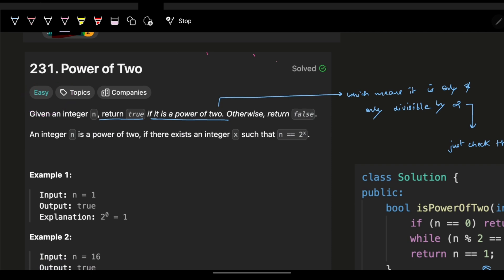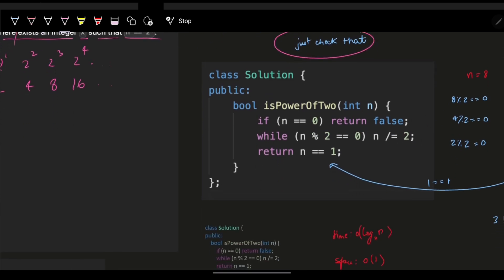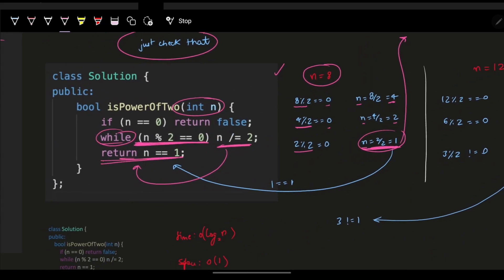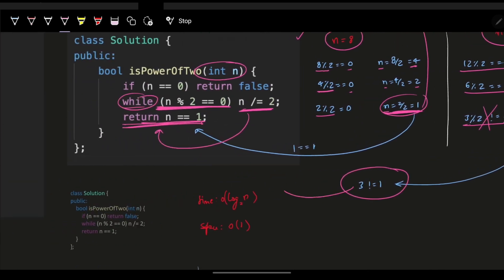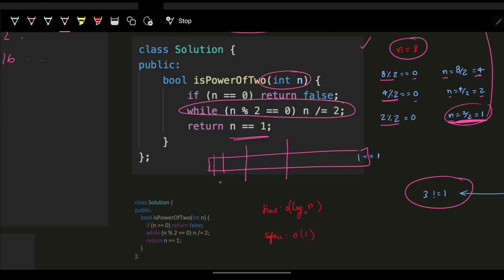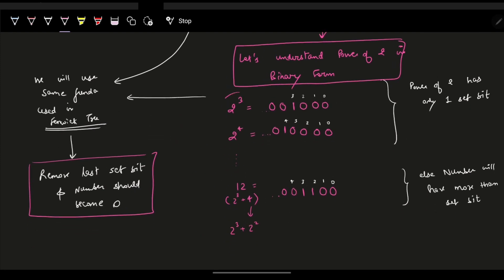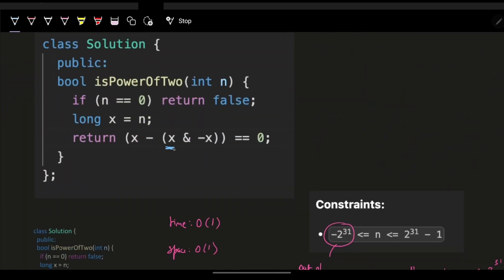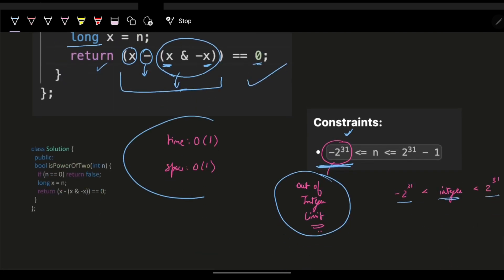231. Power of Two | Bit Manipulation | Remove Last Set Bit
In this video, I'll talk about how to solve Leetcode 231. Power of Two | Bit Manipulation | Remove Last Set Bit

✨ Timelines✨